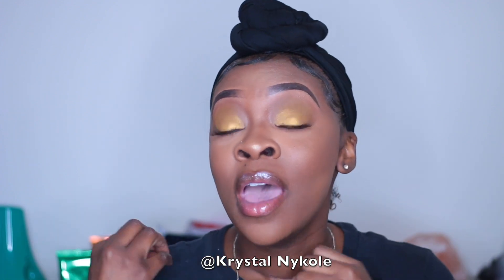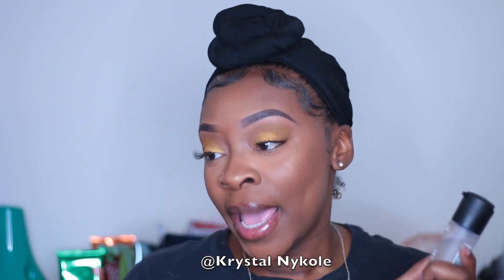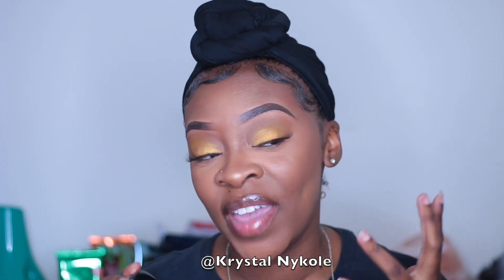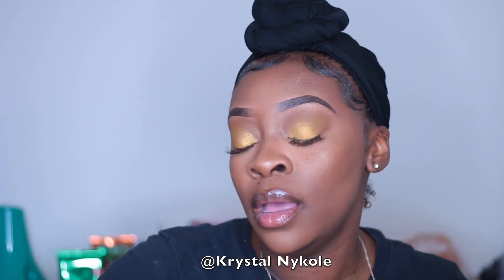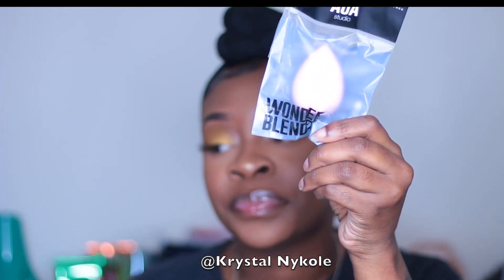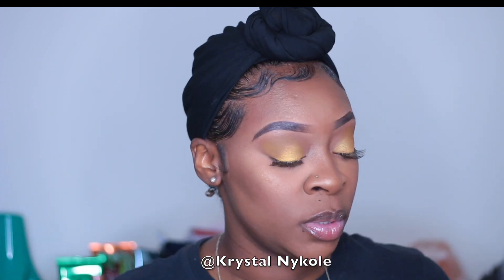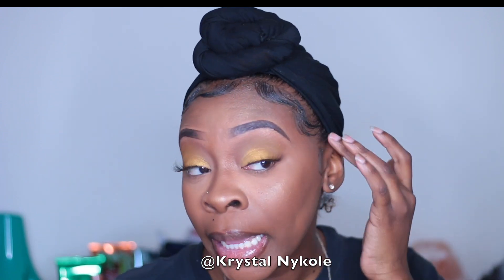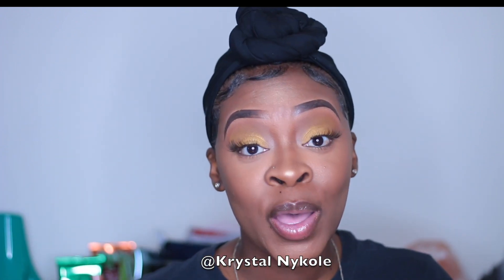PRODUCTS I'VE BEEN LOVING | AUGUST 2018 | BEAUTY, BODY CARE and MORE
♡ OPEN ME ♡

Hey girl! I'm back with a video on my current monthly favorites for August 2018. These are some beauty and body care products I have been trying out lately and wanted to share them with you! Hopefully after watching my favorites video there will be something you would want to try for yourself! If so let me know girl!
I need it girl! Until next time M U A H!!!

⇣PRODUCTS⇣

(L I S T E D  I N  V I D E O)

Poppy Apparel!

(Enhancing what's already beautiful!")- Krystal Nykole